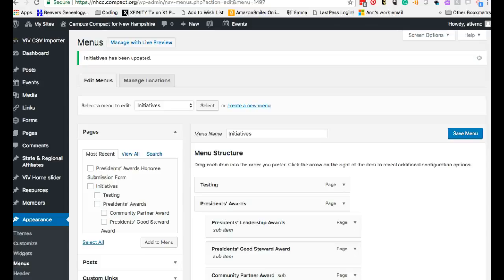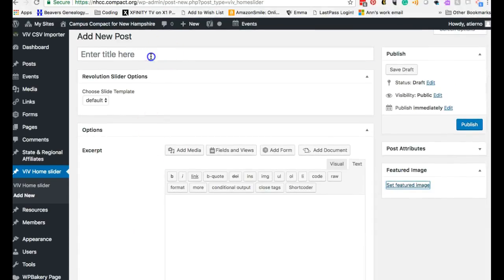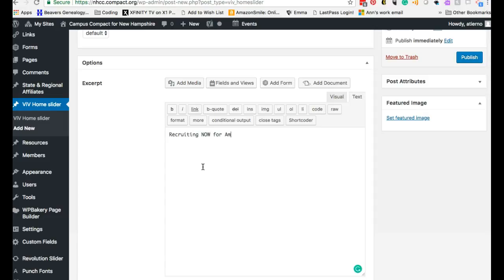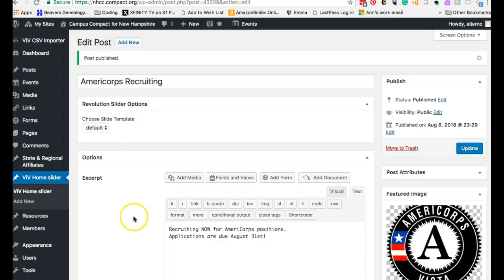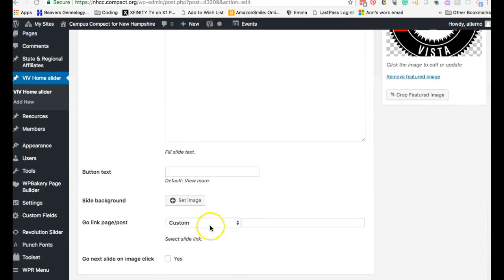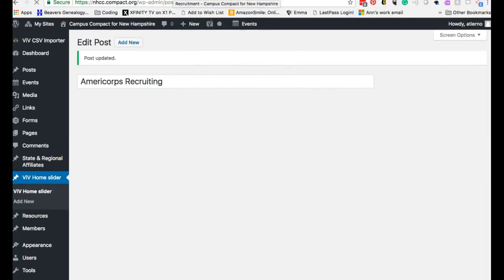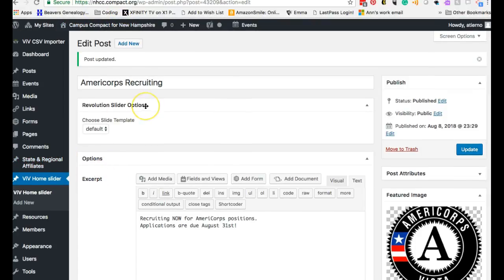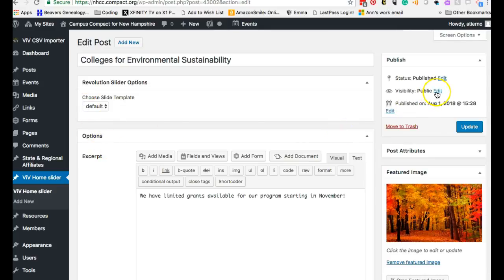Website Tutorial: Viv Slider